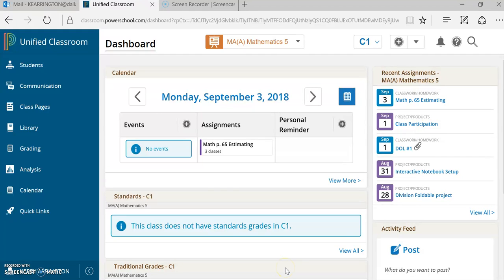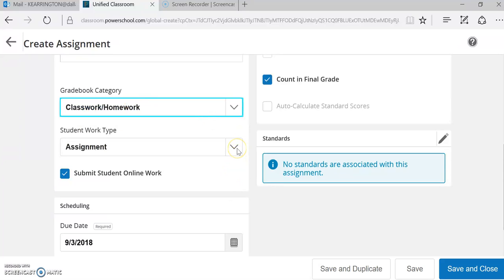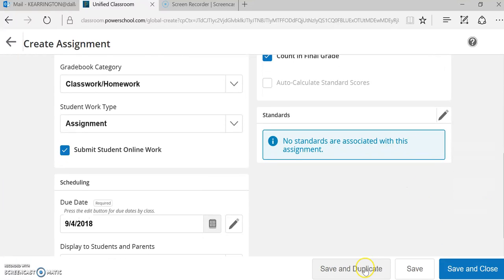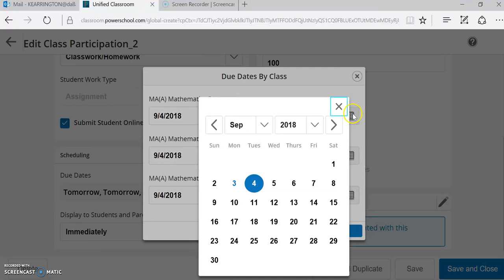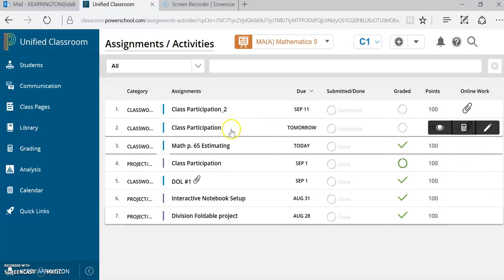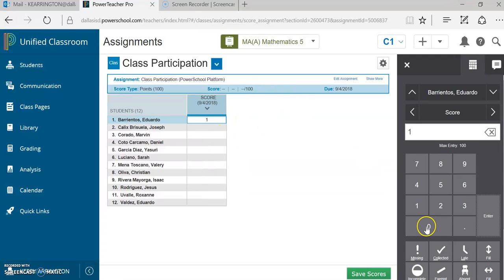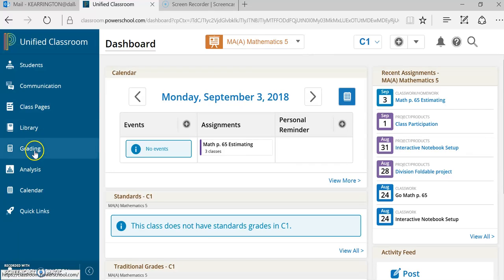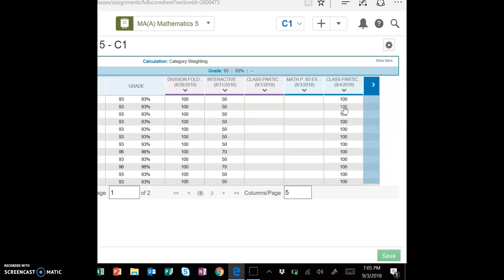Powerschool Unified Classroom-Duplicating an Assigment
How to duplicate an Assignment